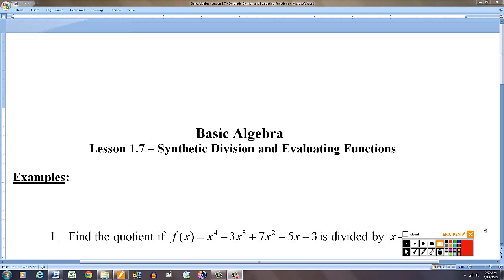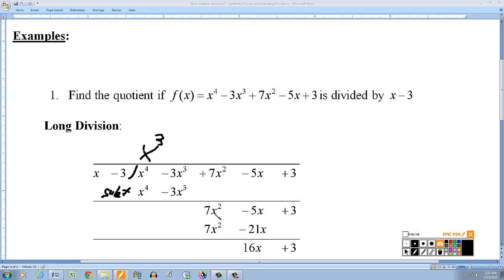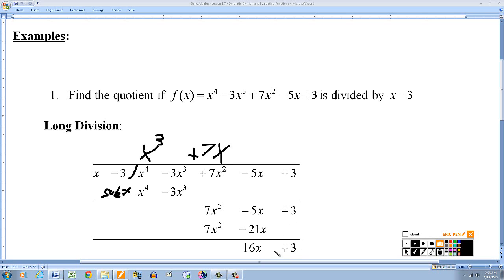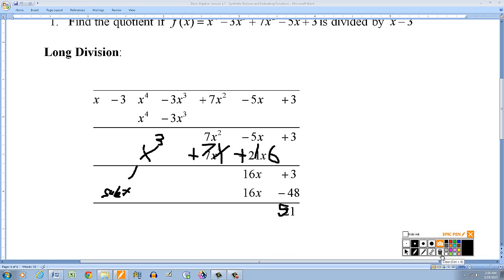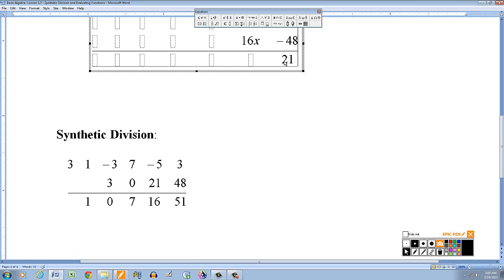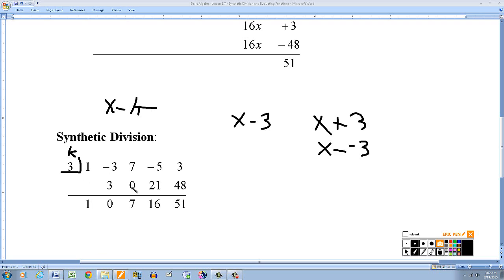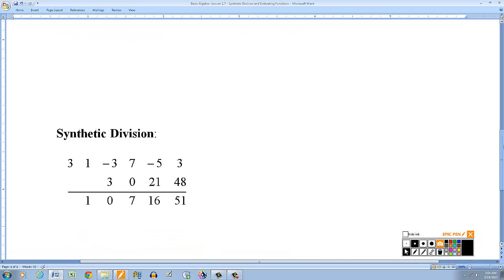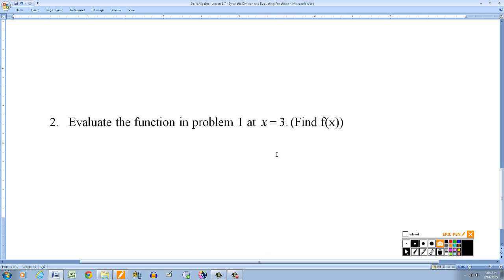Basic Algebra Lesson 1.7 Synthetic Division and Evaluating Functions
In this video lesson, I show how to use synthetic division to evaluate polynomial functions.